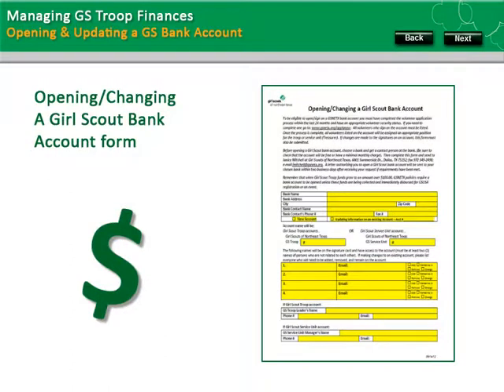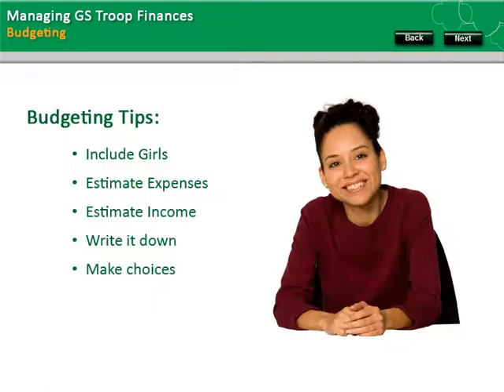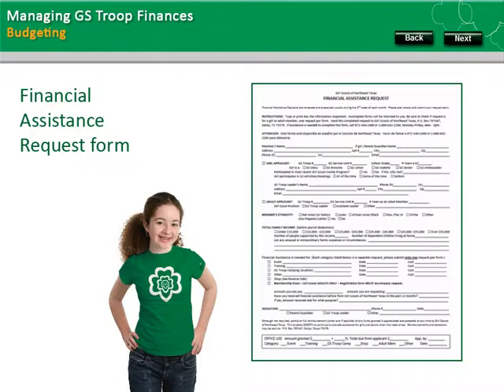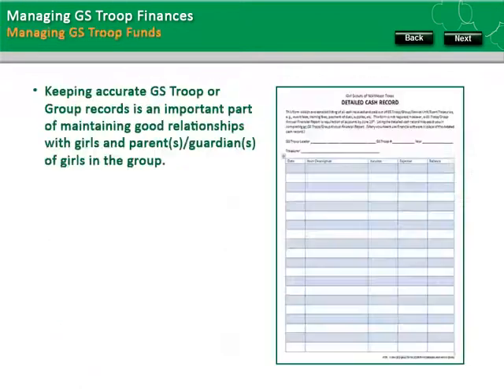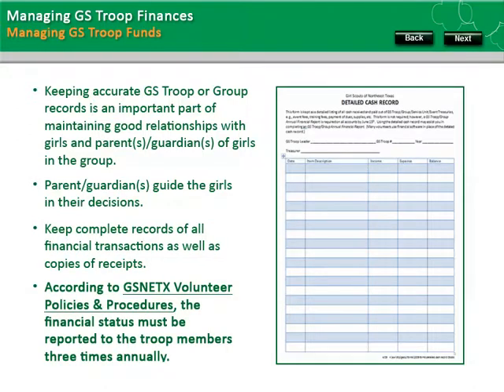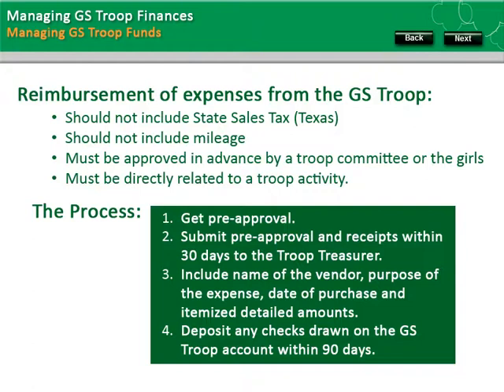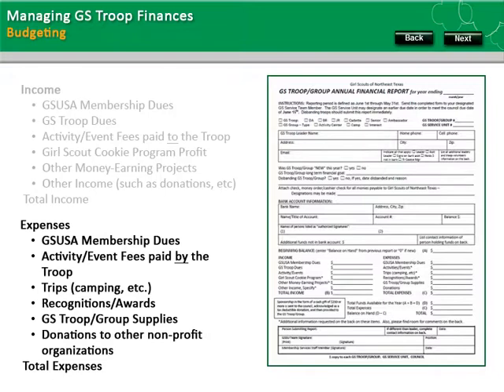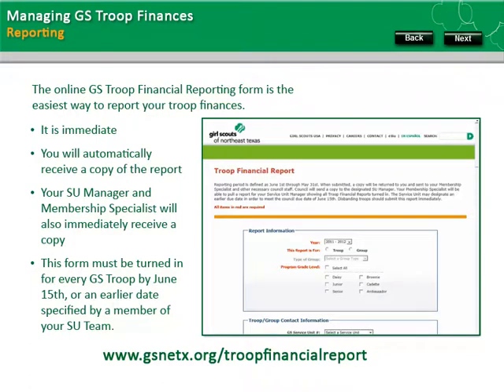Girl Scout Troop Finance eLearning Video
Check out this new tool to help Girl Scout troop leaders and parents learn about managing Girl Scout troop finances!!